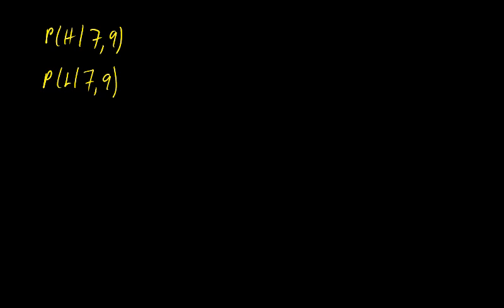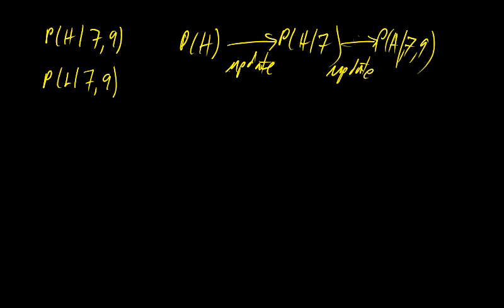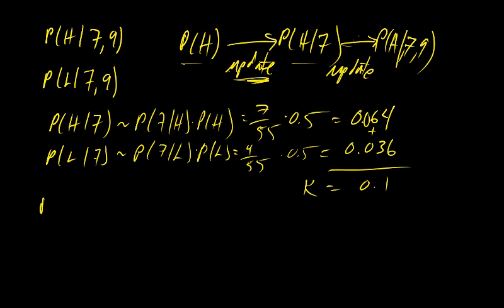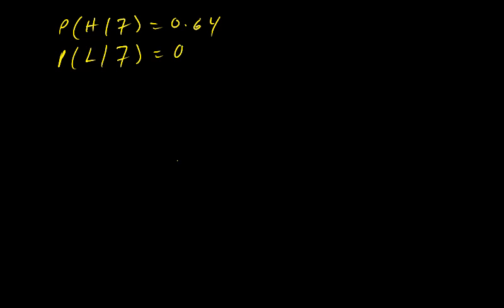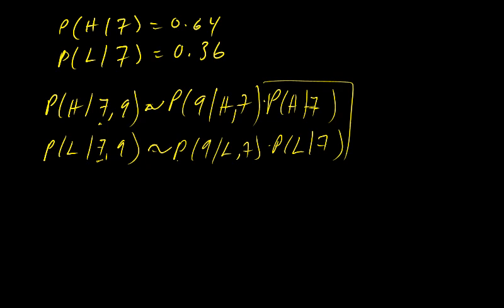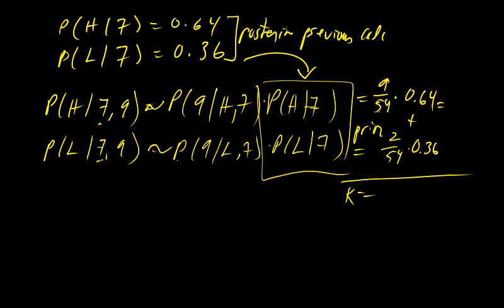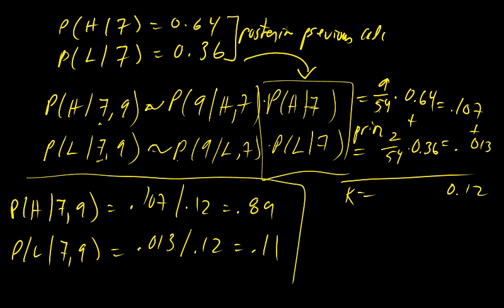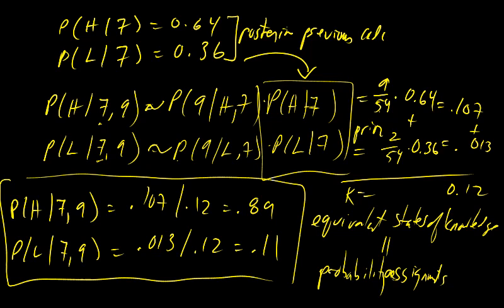High Low Deck Probabilities - Two Step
Part 2 in the tutorial on calculating probabilities in the High/Low deck problem.  Introduction to Bayes' Theorem, but iteratively calculating the probabilities. Example from Statistical Inference for Everyone, a book obtained